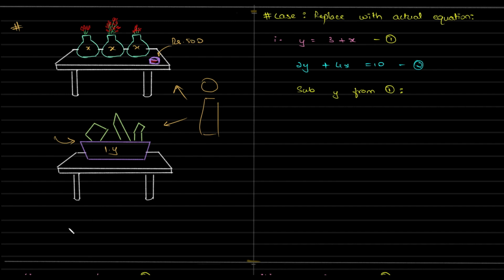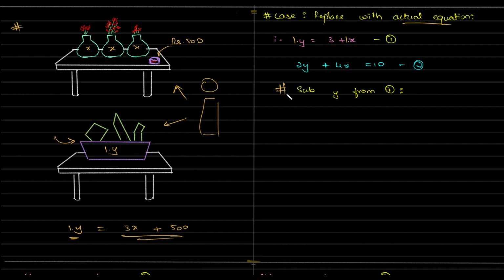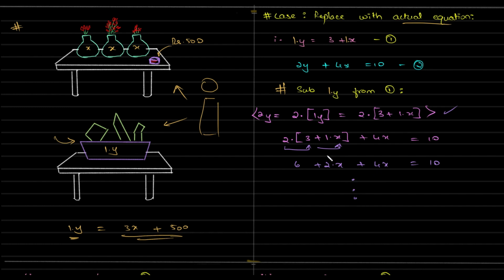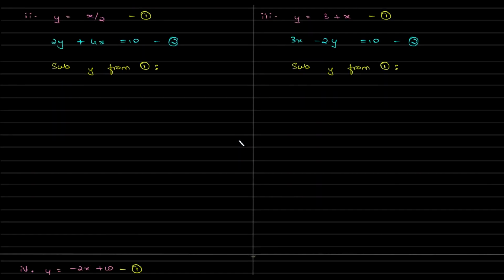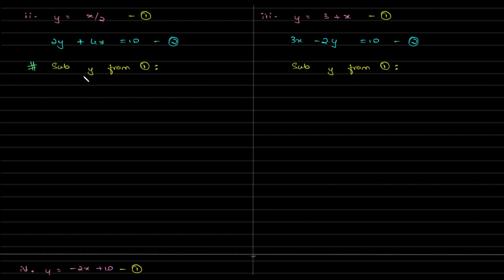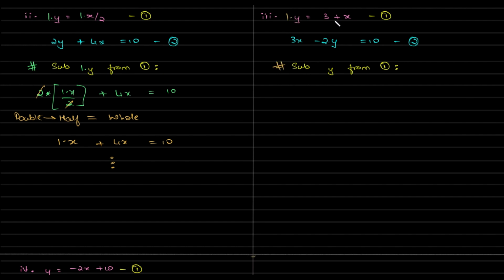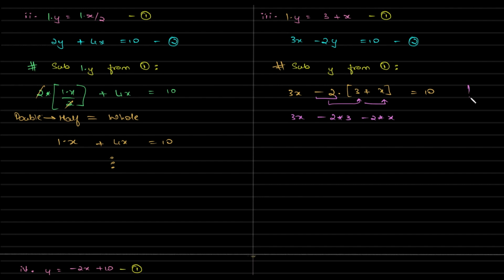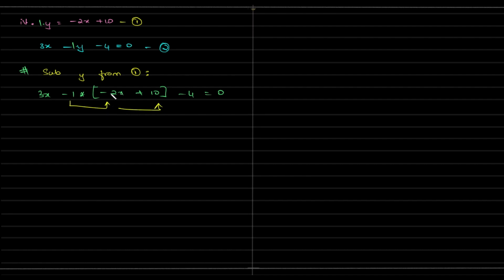3 03 A 1 Idea of Substitution E